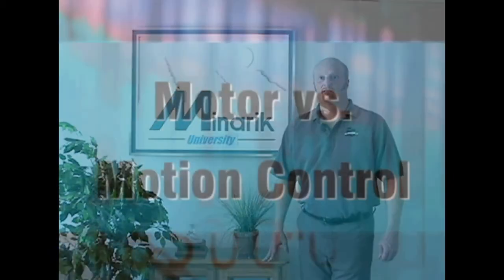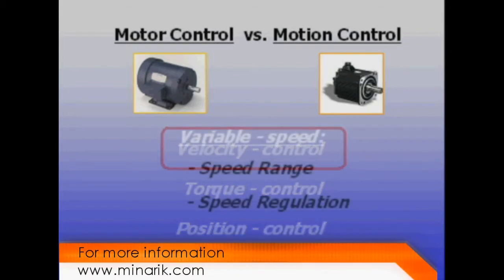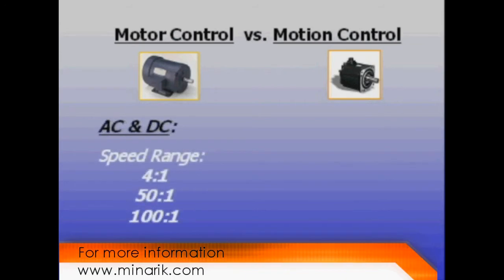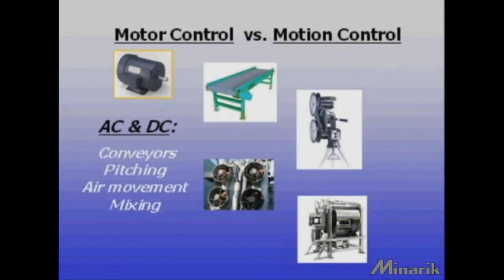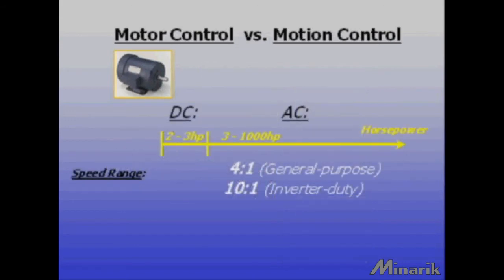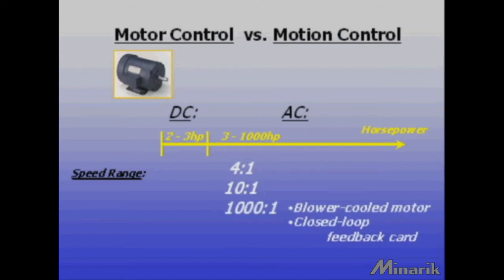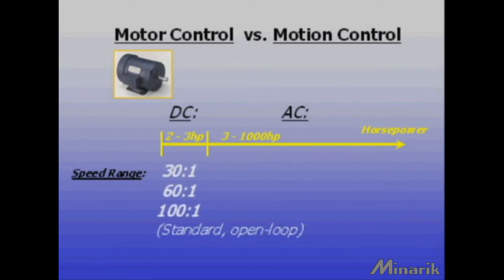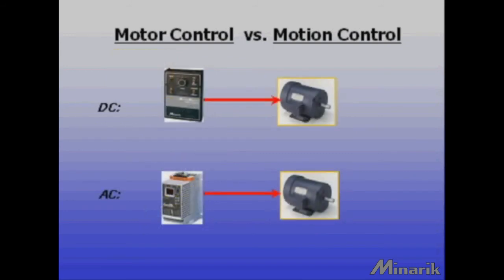Training in 60 Seconds - Motor vs Motion (Part 2/4)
Episode 9: Motor vs Motion (Part 2/4)